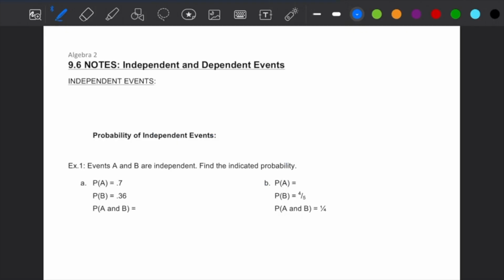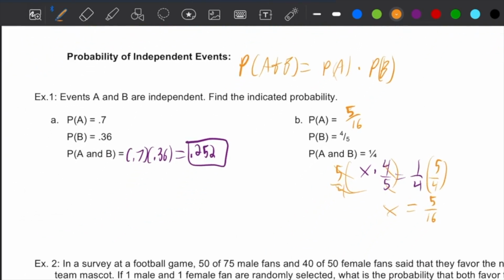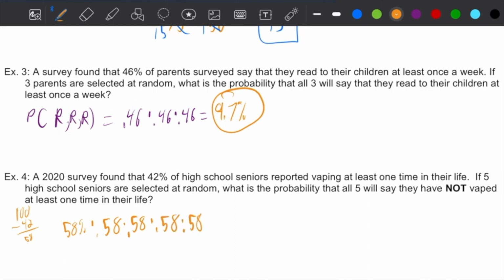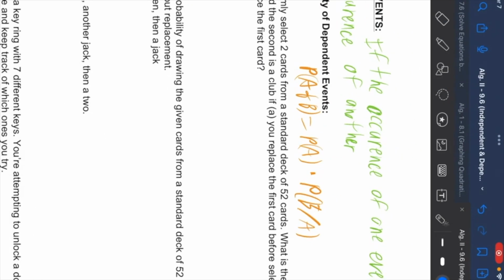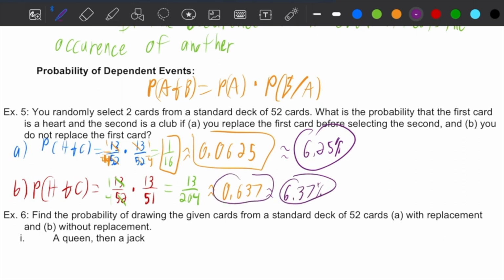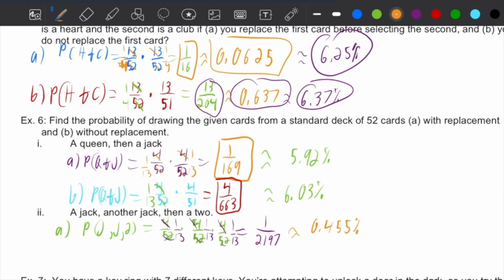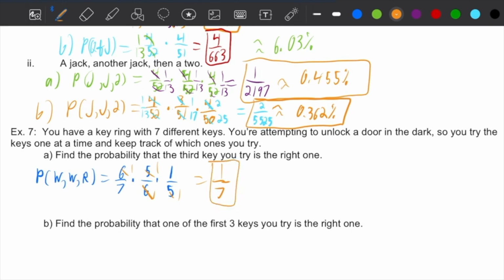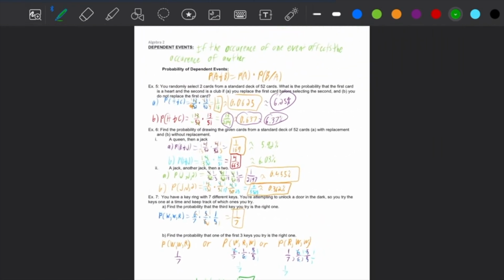Alg. 2 - 8.7